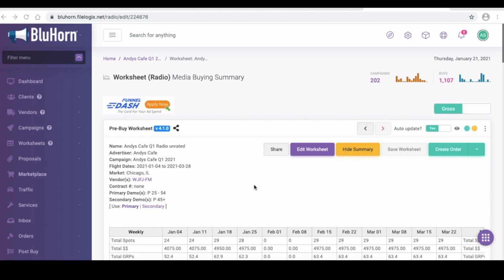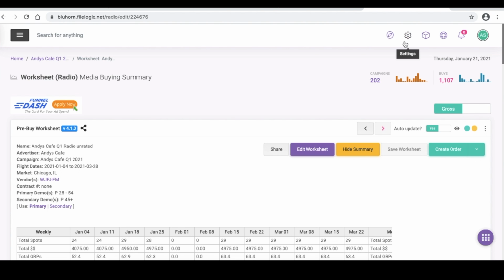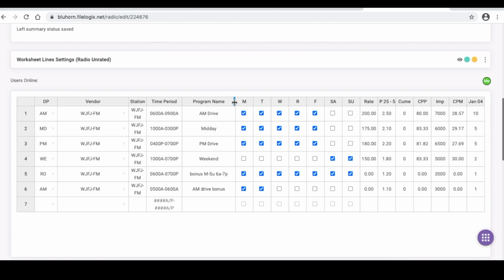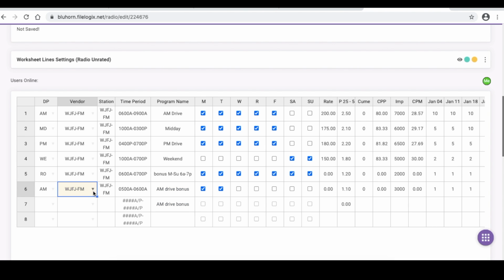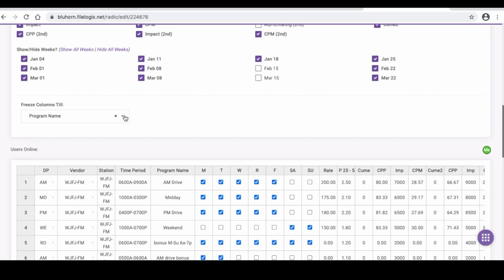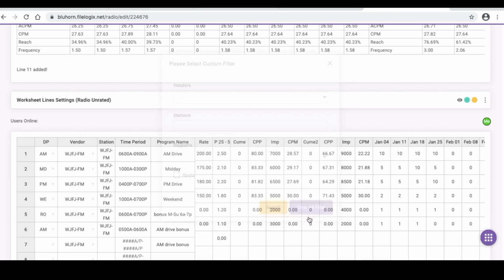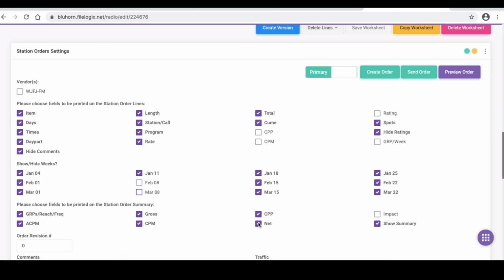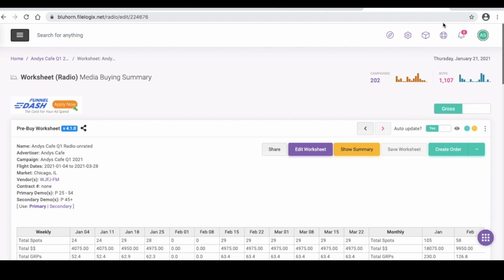How to Customize Your View in BluHorn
BluHorn Media Buying and Planning software makes it easy for you to customize your view while planning and buying media in the system. We offer a user-friendly platform that's quick and easy to navigate... use our customization tools to see only what you need (and hide what you don't) in worksheets. Change the main menu location, table/font/background colors, font size, contrast, and more using our custom advanced settings. Configure our system to how you want to work! It's easy to do.

Want to see more video tutorials like this one? Find more now (available 24/7, on demand)